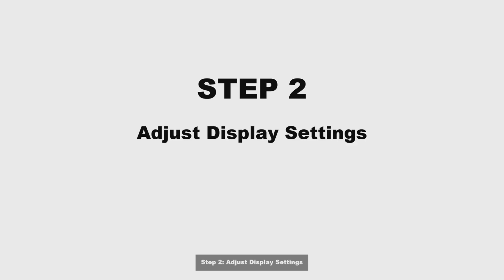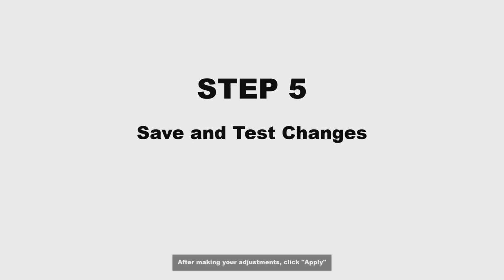How To Enhance Apex Legends Graphics Settings 2025 (QUICK FIX) (2026)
In this video, we show you how to enhance Apex Legends graphics settings in 2025 with a quick fix. Improve your gaming experience and get the best visuals possible.